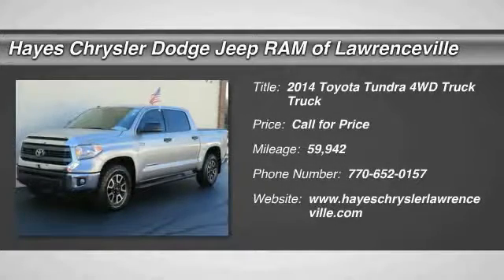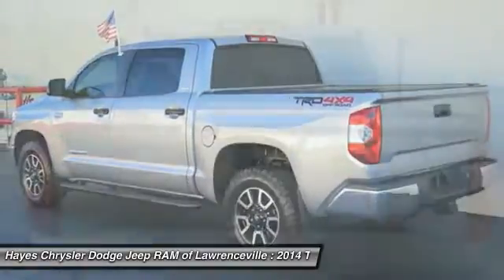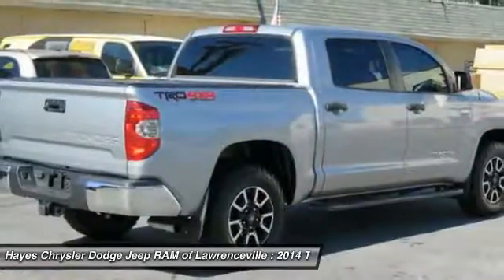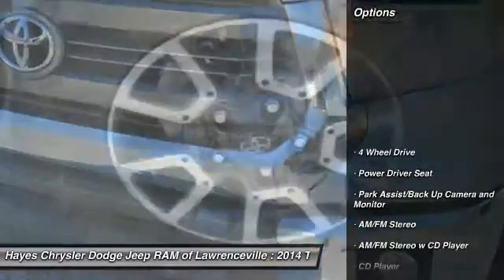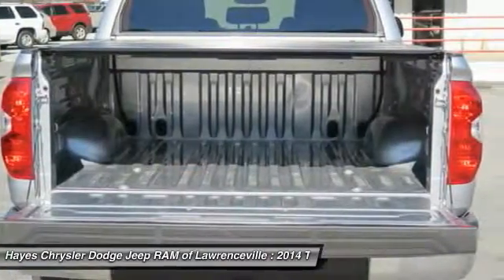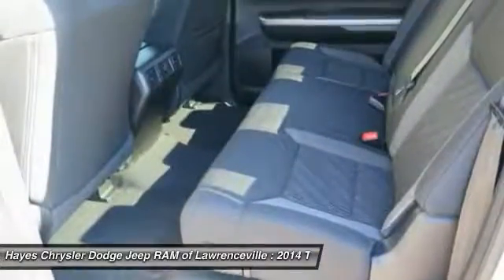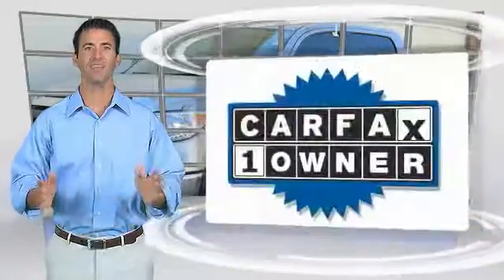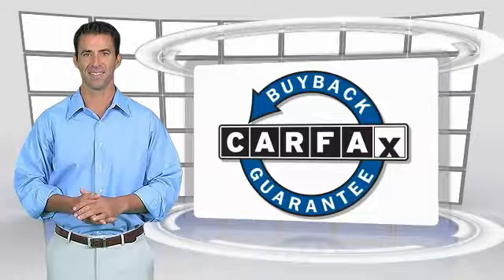2014 Toyota Tundra 4WD Truck Lawrenceville GA L643054A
2014 Toyota Tundra 4WD Truck SR5

4WD. At Hayes Chrysler Dodge Jeep of Lawrenceville, YOU'RE #1! Don't wait another minute! brbrWho could say no to a simply outstanding truck like this good-looking 2014 Toyota Tundra? Load it down with passengers, cargo, whatever! Its cavernous space will haul around everything you need. brbrGeorgia's Dealer Rater Dealer of the Year for 3 years in a row. 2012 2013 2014.  For Over 40 years and 3 generations our motto is and will always be Welcome to the Family***Hayes in Lawrenceville!